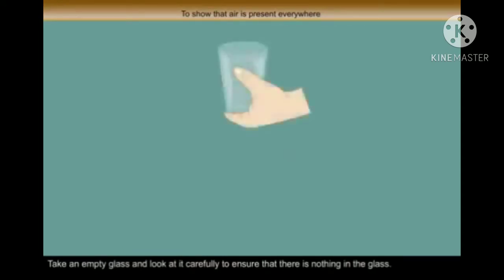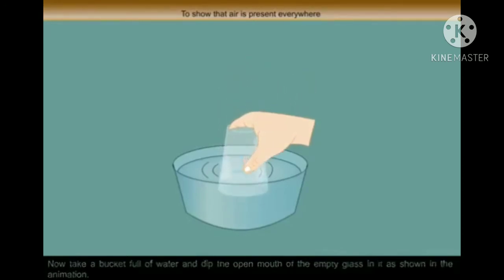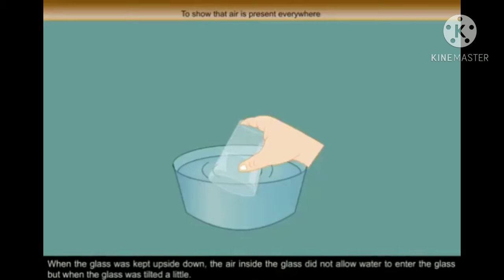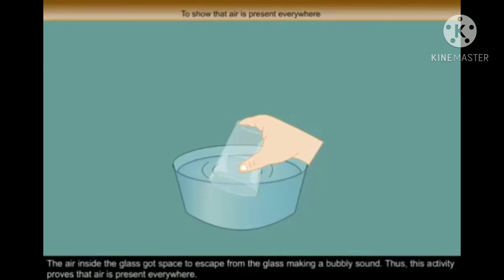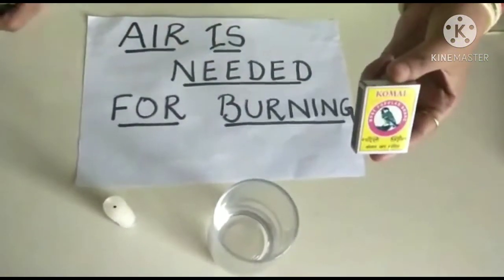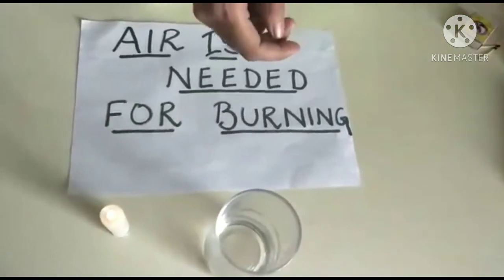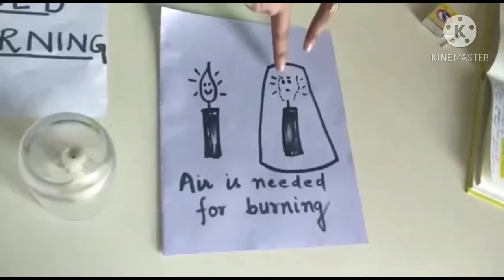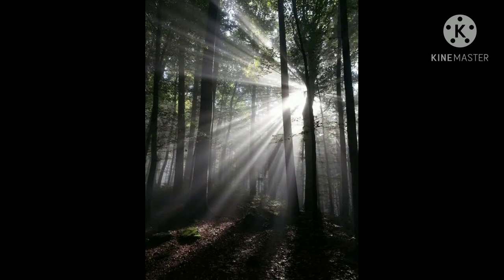Class 6 Chemistry L-15 Air(2)